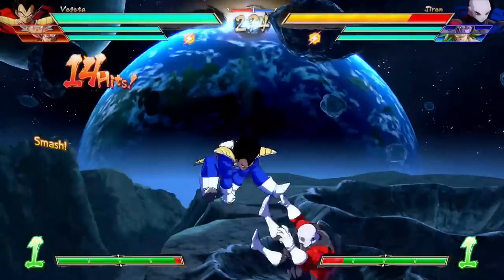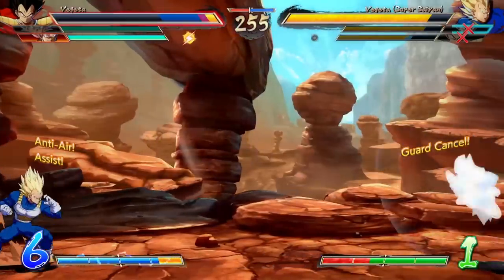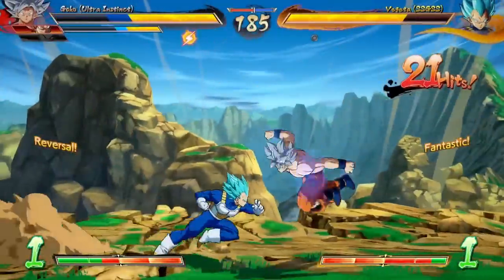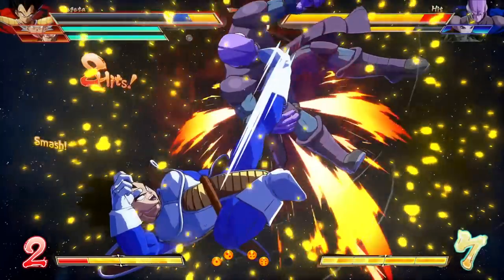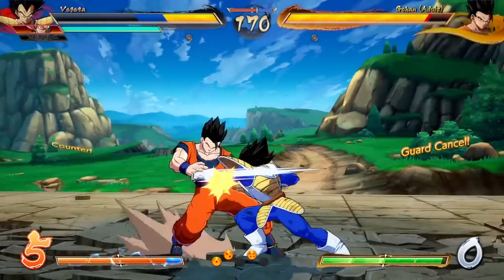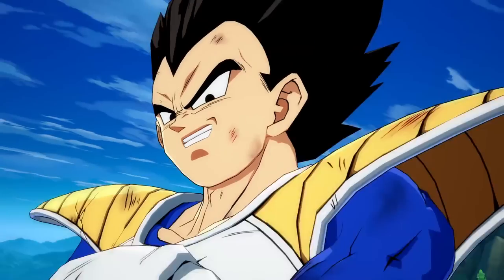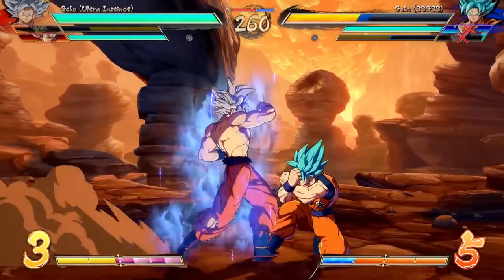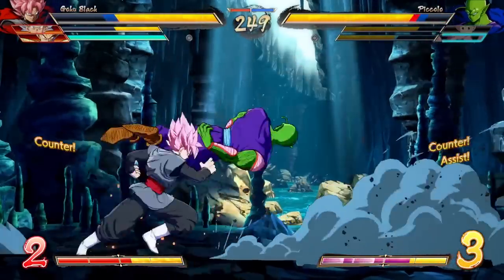FighterZ Needed This Mod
Have you ever wanted some challenging single player content In Dragonball FighterZ? Well too bad the game doesn't have that, Until now that is. Fighterz needed this mod and the community delivered with this mod that changes arcade mode to feature a series of challenging raid mode type fights!

Dragonball Z and Dbz game funny moments and gameplay!